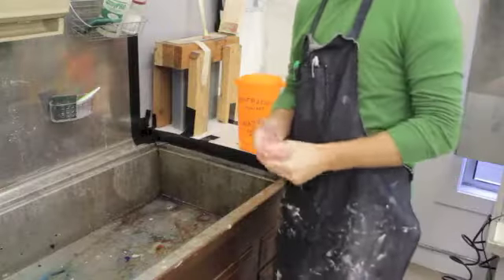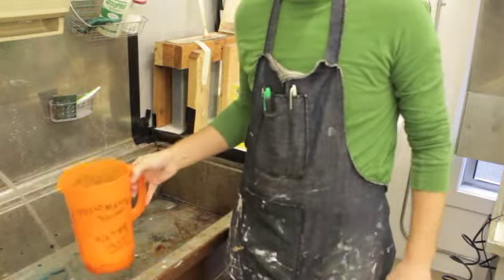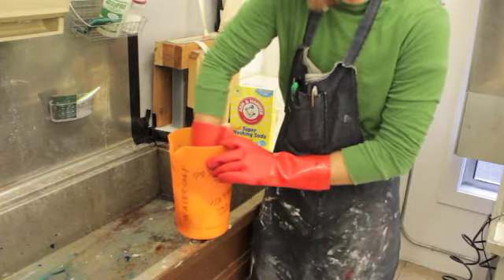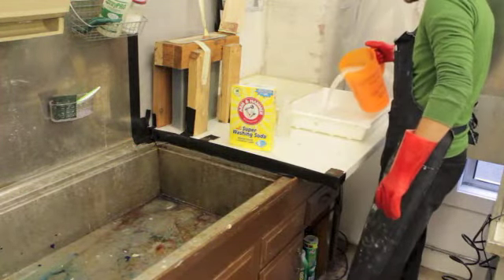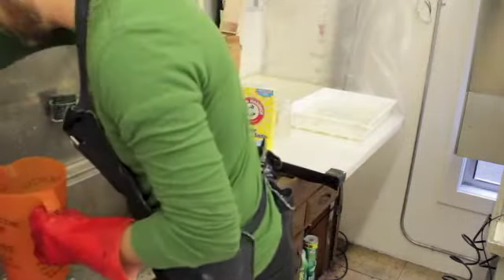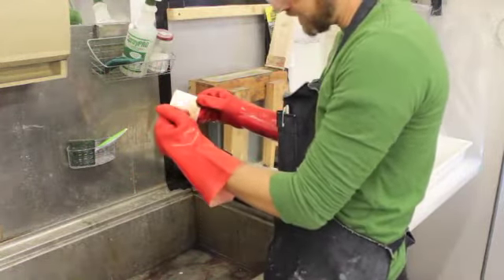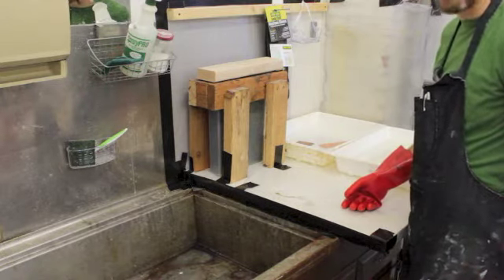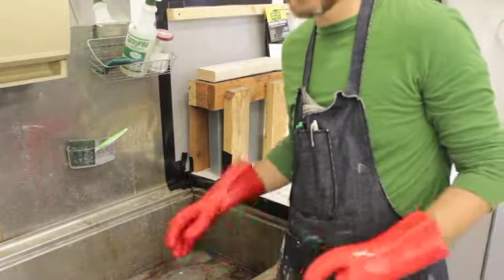Intaglio Removing Hardground Aquatint